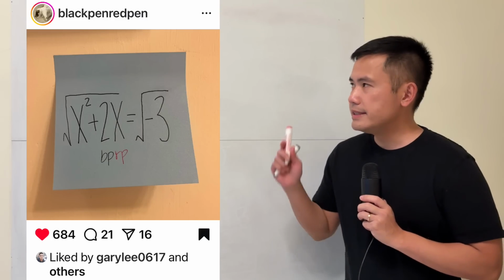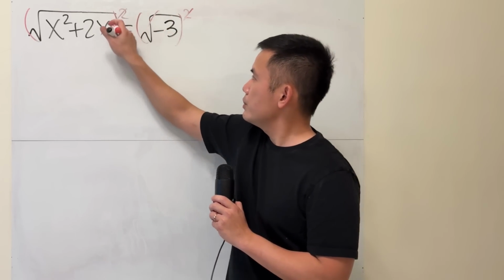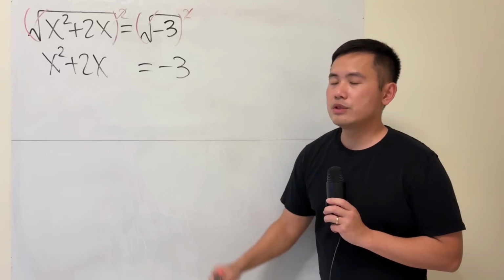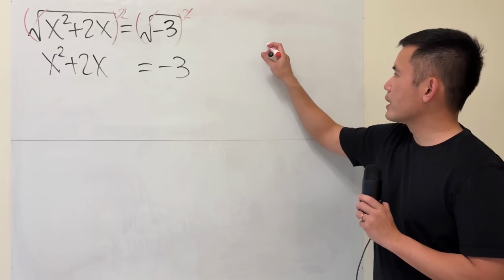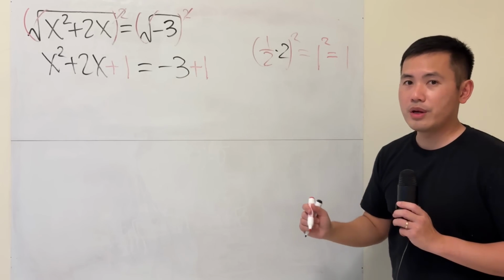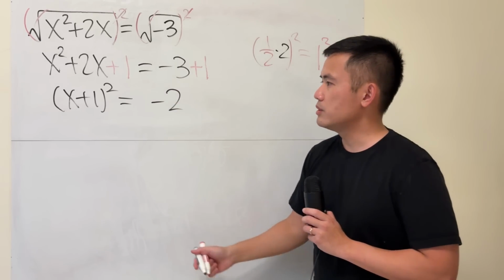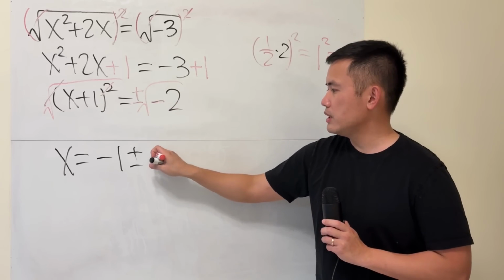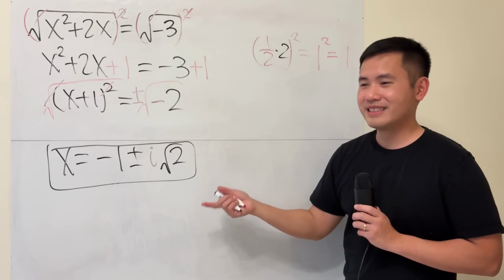You probably think that this equation is complex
Can we solve the square root equation that seems impossible because of the negative inside of the square root? Let's see how to solve sqrt(x^2+2x)=sqrt(-3).